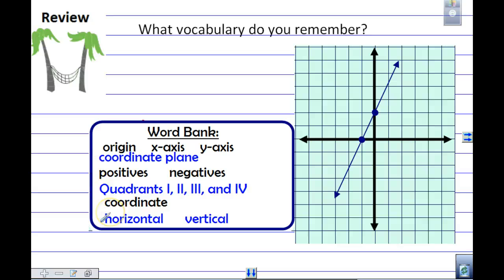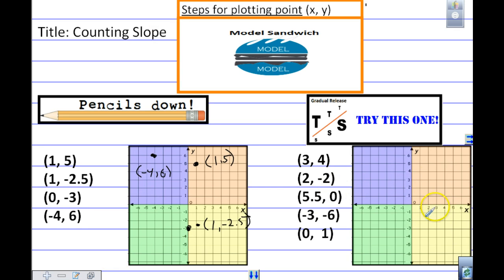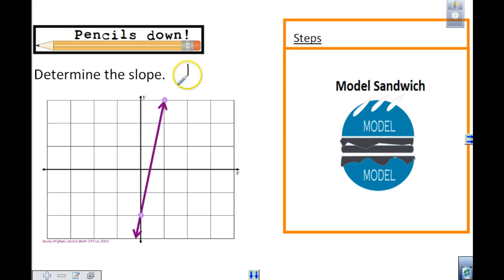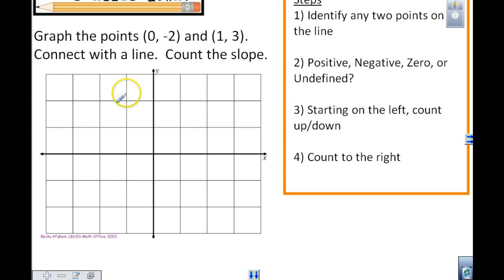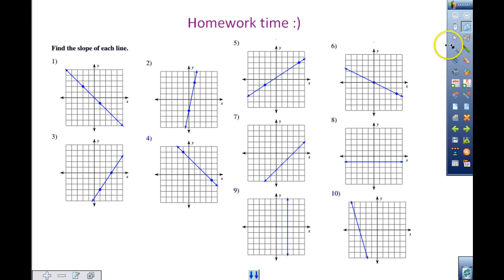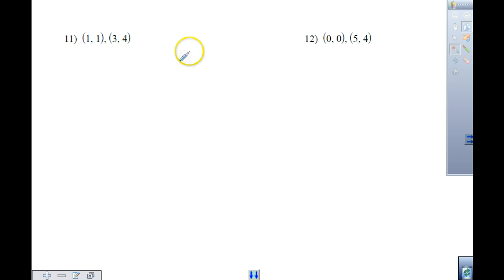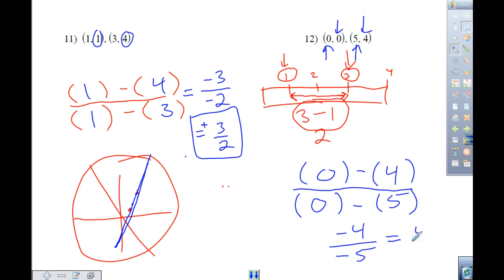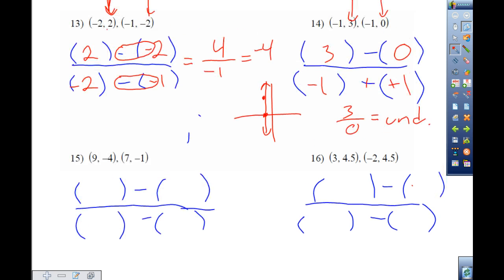2014.09.15 #9 Introduction to Slope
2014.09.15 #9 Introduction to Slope